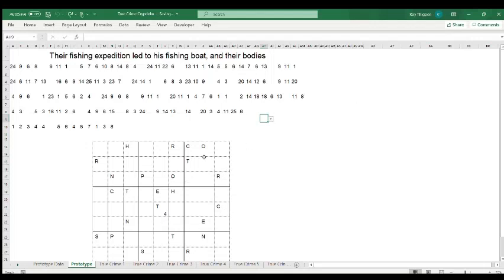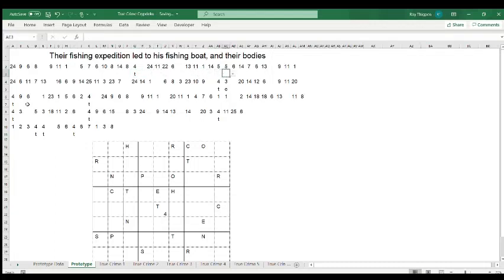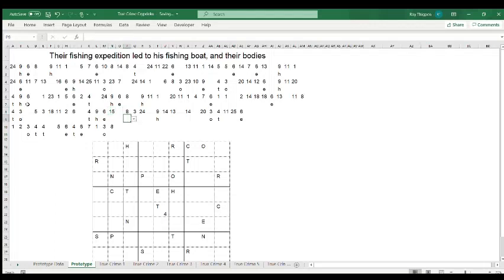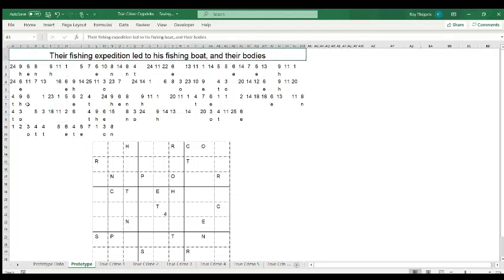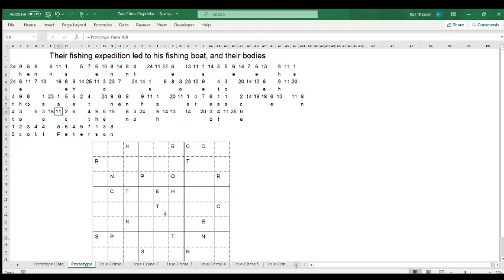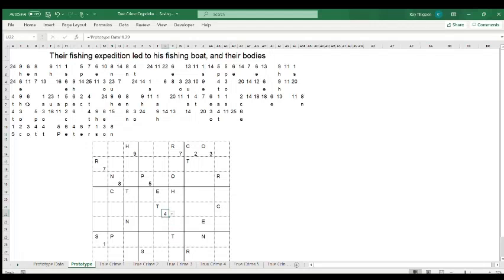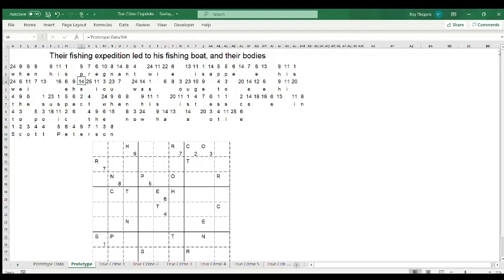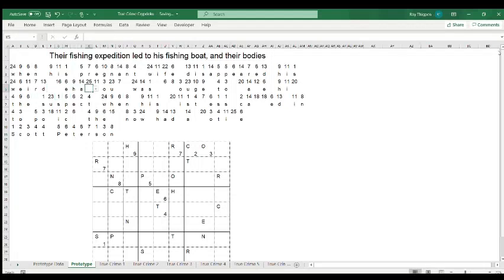A guide to solving the cryptogram in a Crypdoku puzzle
What is a crypdoku?  Glad you asked!  This is a puzzle that combines two of the most popular types of puzzles, the classic simple substitution cryptogram, and a standard 9x9 Sudoku grid.  The puzzle is themed to certain topics, and the title will serve as a clue to the solution of the puzzle.

If you'd like to try your hand at more of these puzzles, please visit my amazon listing for the books that have a US Civil War, WWII, True Crime and Movie Trivia theme.